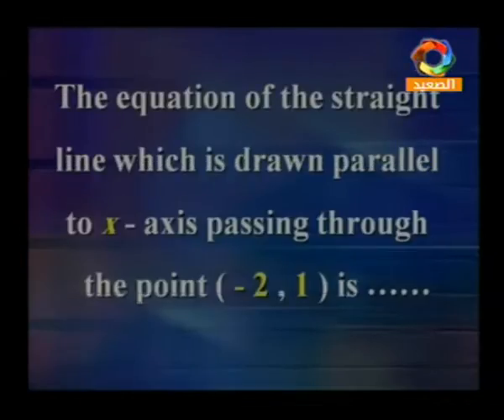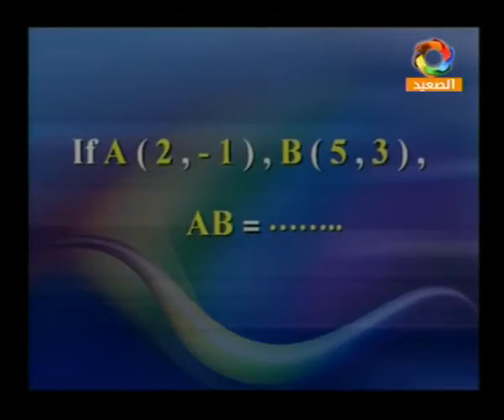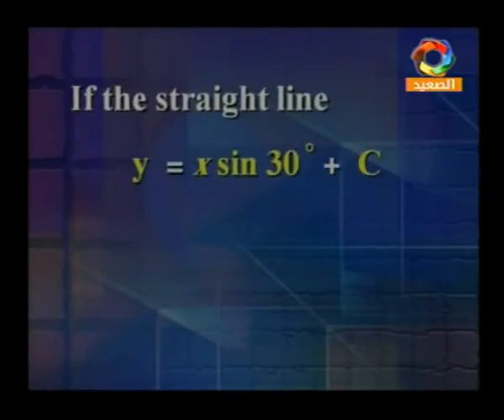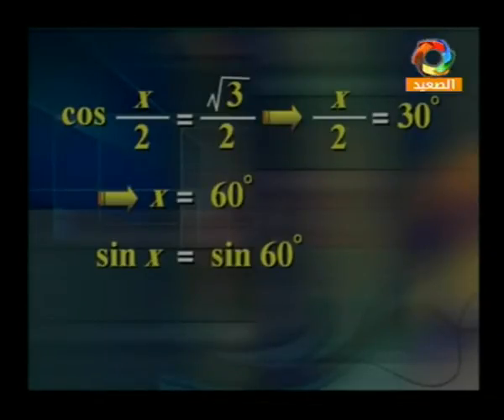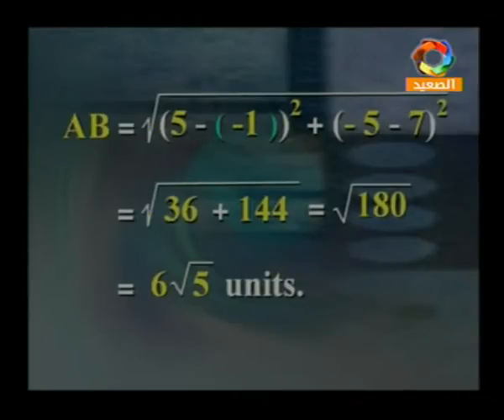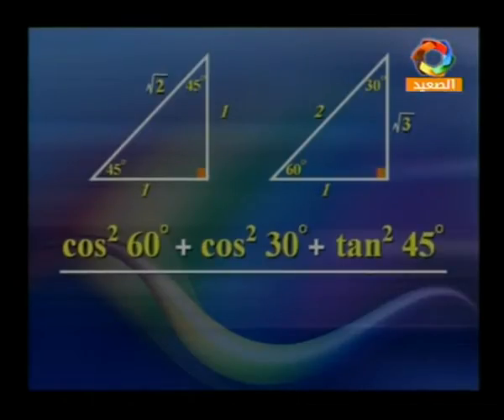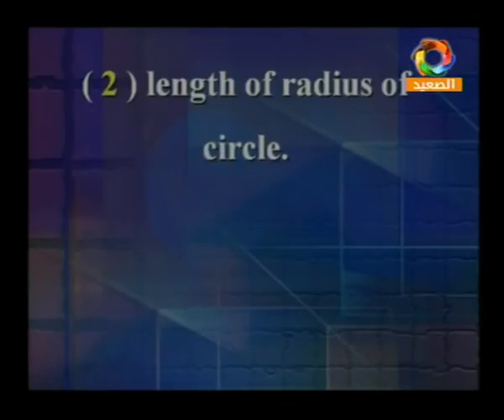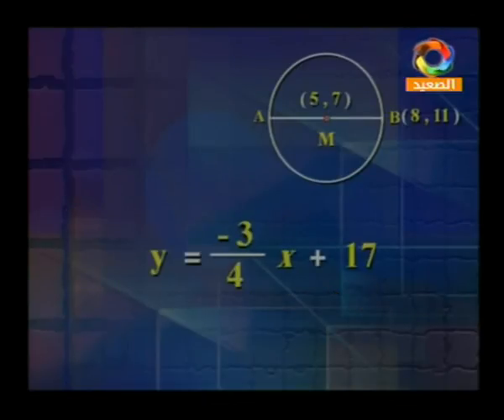13-01-2016 رياضة لغات للشهادة الإعدادية التليفزيون المصري